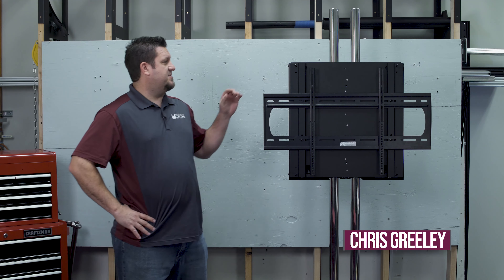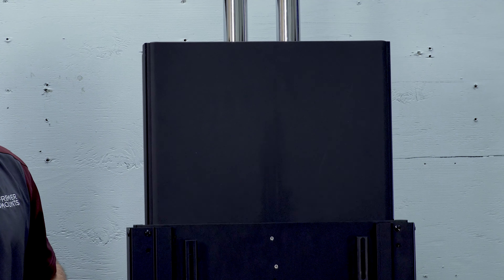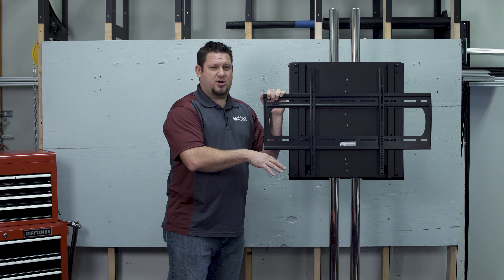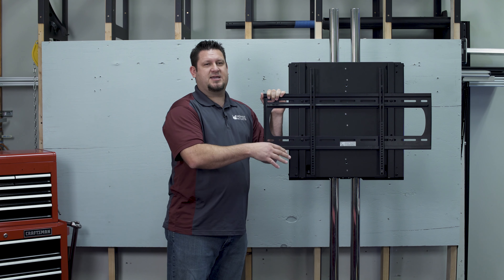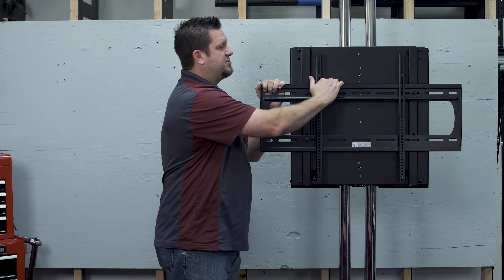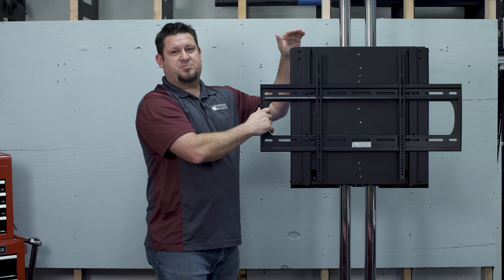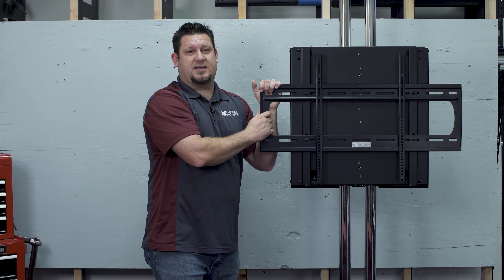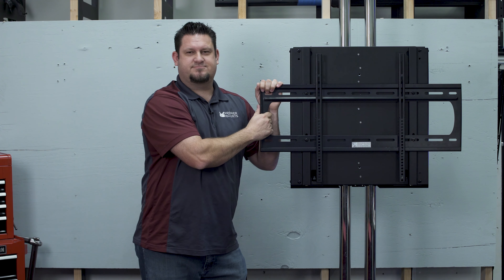Height Adjustable Flat Panel Mount For Carts & Stands | PBM-4002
Our PBC-4002 attaches easily to any Premier Mounts poles for mobile cart and stand solutions. This flat panel mount features manual height adjustment down and back up with a 200 x 200mm to 815 x 525mm VESA pattern. Smooth gliding from spring balance technology an almost effortless touch moves display down 15.75in. Also included is the ability to adjust the spring and how fast it glides with a simple 10mm hex.
Post installation leveling and lateral shift can be performed to ensure the display is in the perfectly desired position.
This mount provides a 150lb weight max capacity.